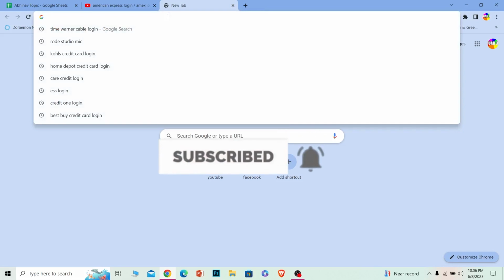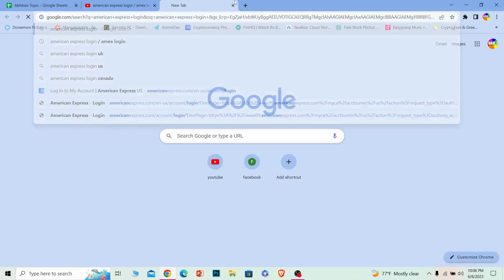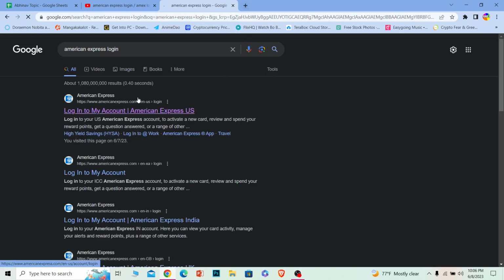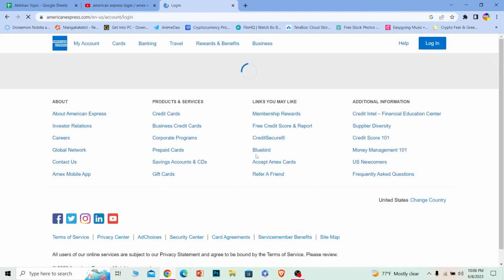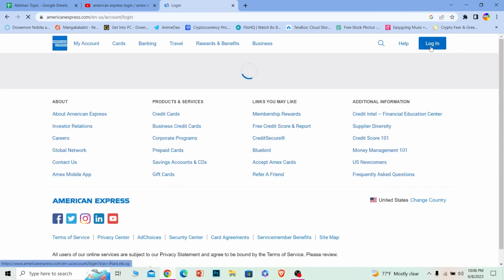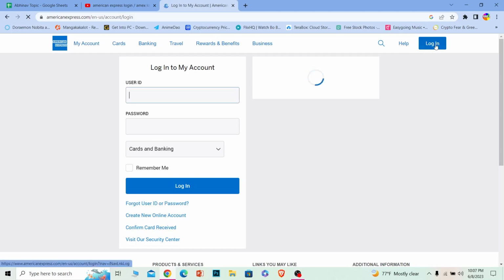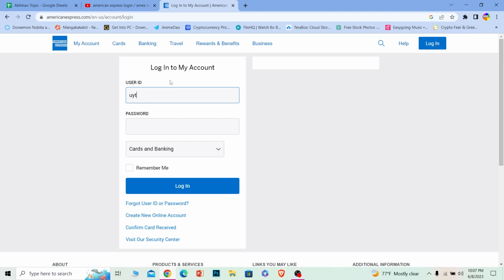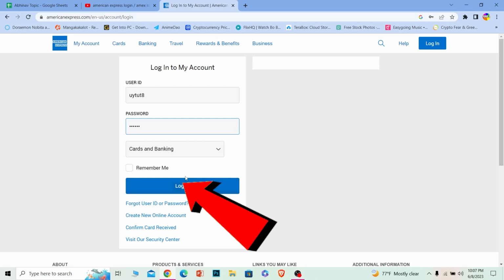American Express Login: How to Sign in to American Express Online (AMEX Login)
This video walks you through the step by step process of how to sign in to american express online account. In this video, we will guide you through the process of American Express login, providing you with easy-to-follow steps and helpful tips. Whether you're a new cardholder or simply need a refresher, we've got you covered. Our goal is to simplify the login process and ensure you have a seamless experience accessing your American Express account.